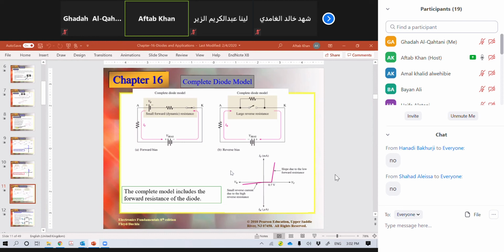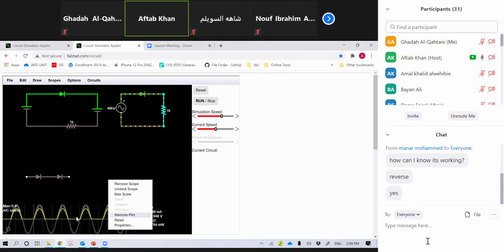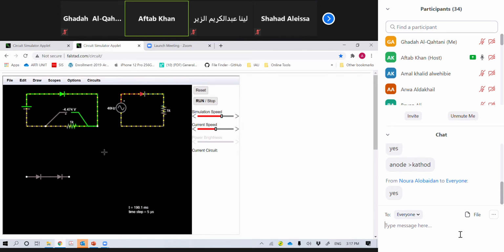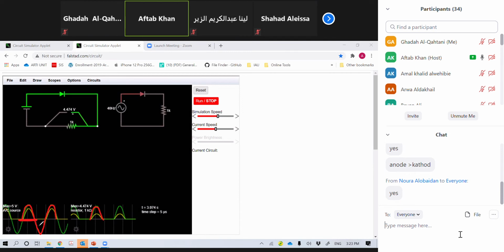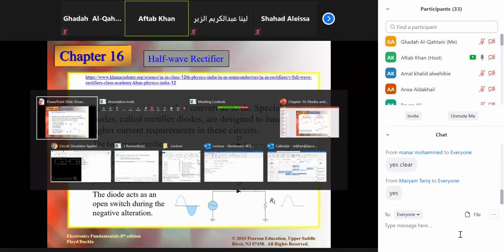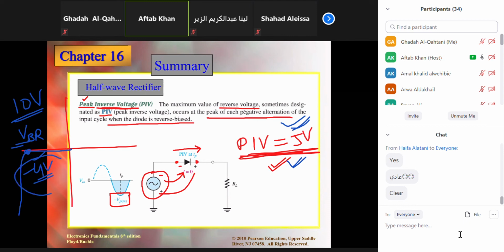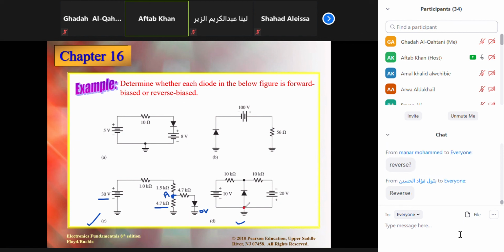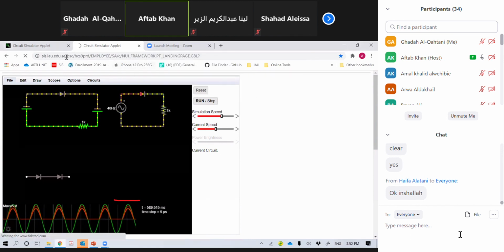Electronics | Ch16 (part2)